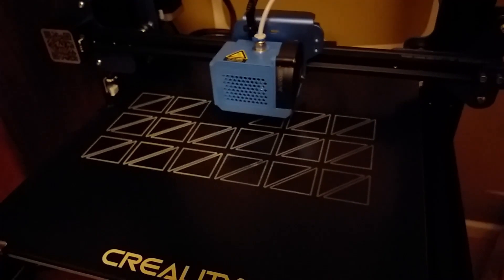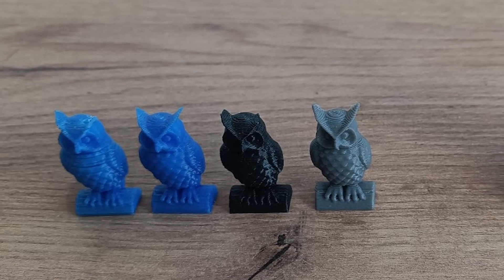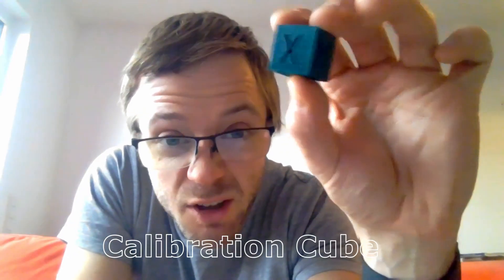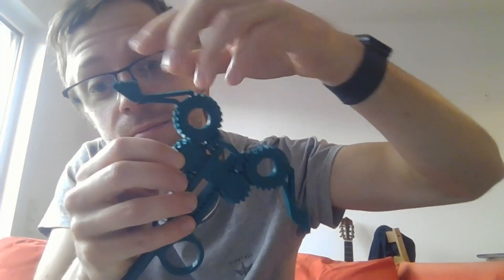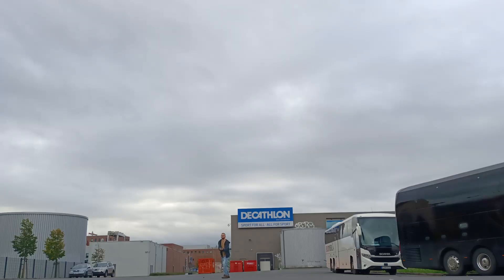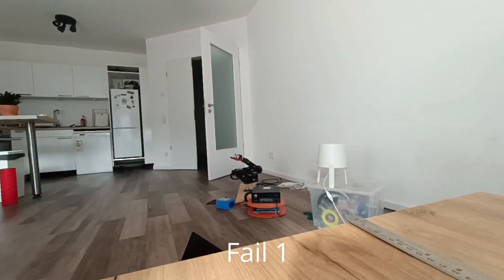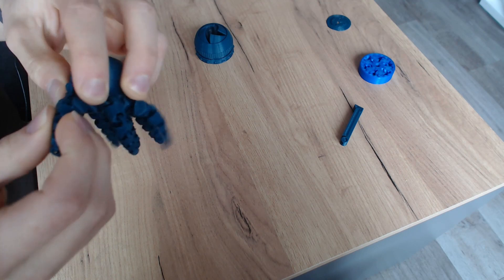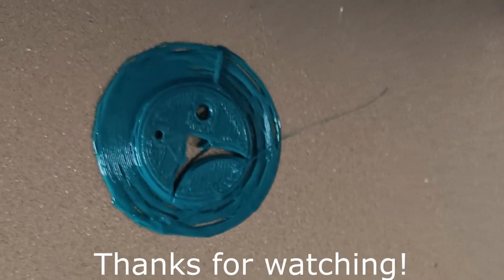Journey into 3D printing, design and mechanisms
Thought I’d show you my adventures into 3D printing, design and mechanisms!

Sorry for the shifting audio and video quality, still learning how to do this. Videography and editing are fun, future videos will be better :).

- 00:00 Creality
- 00:34 Anycubic, Cura, calibration
- 01:17 whistles
- 01:38 Calibration Cube
- 01:55 Predator Action Pliers
- 02:38 Catapult
- 02:51 Flying Helicopter Toy
- 03:33 Nautilus gears
- 03:49 Bag Clip
- 04:03 Roomerang
- 04:19 Iris box
- 04:38 Helical gear bearing
- 04:53 Articulated Octopus
- 05:18 Summary, Onshape and future

- Can't find flat whistle link but it did not work anyway

Anycubic Kobra Go bought from IGO3D.

Song:
- Titanium - Alisha_Sutudo. OR Diamond - Ashish Kamboj

Feel free to add any suggestions/comments on what to better and what to do next.